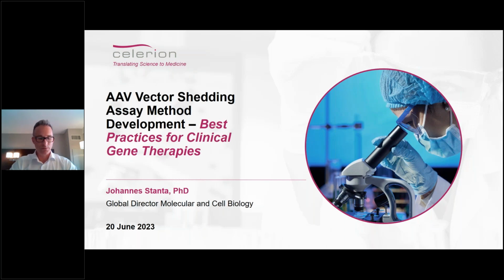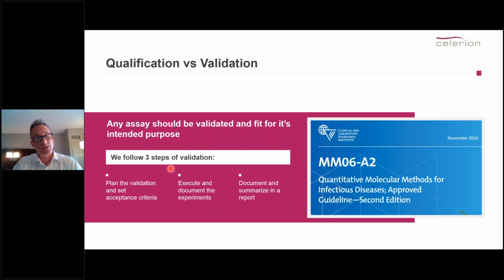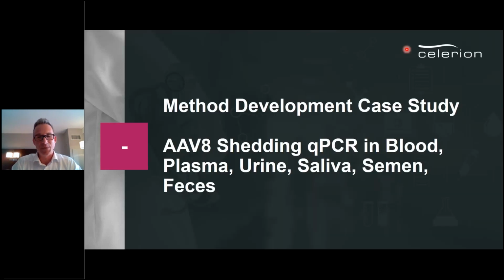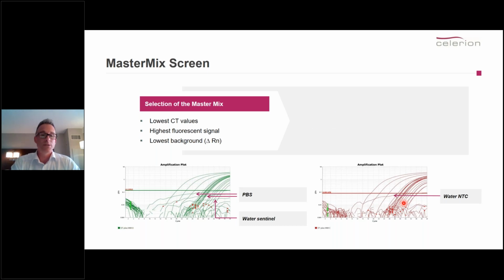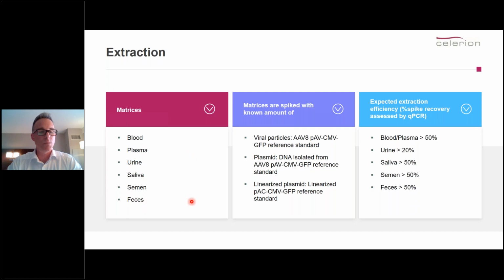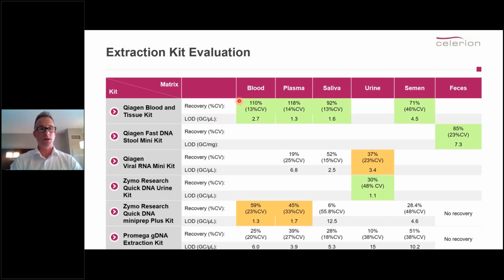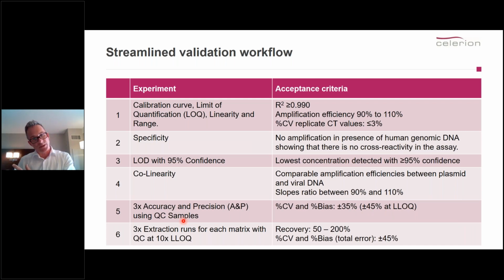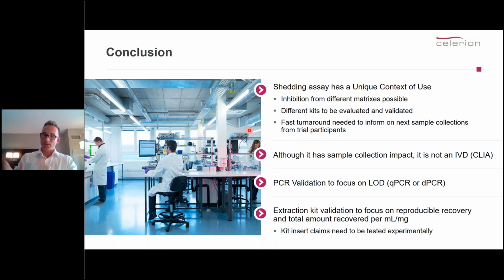AAV Vector Shedding Assay—Best Practices in Clinical Gene Therapy Method Development